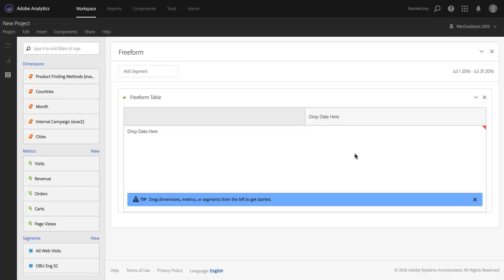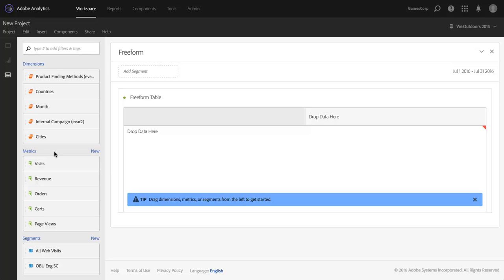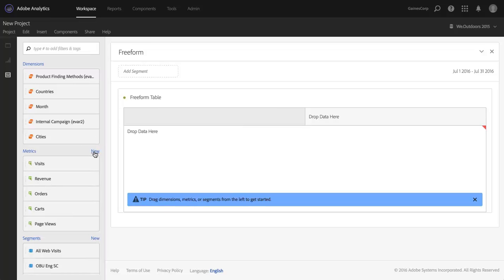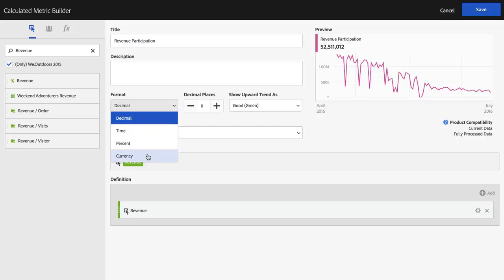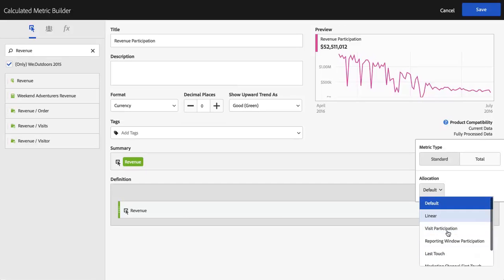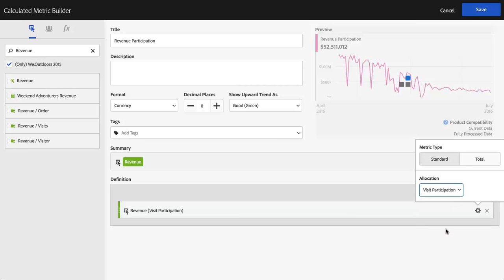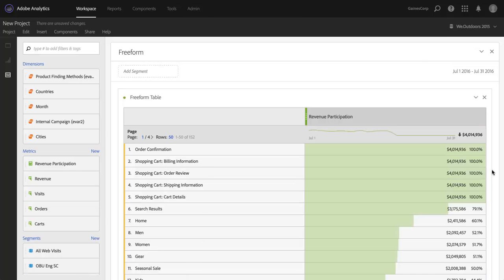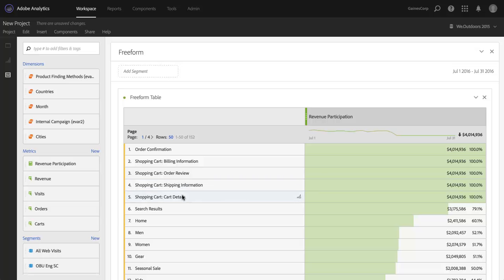Using Participation Metrics in Analysis Workspace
Use this simple trick to get any participation metric in Analysis Workspace anytime.